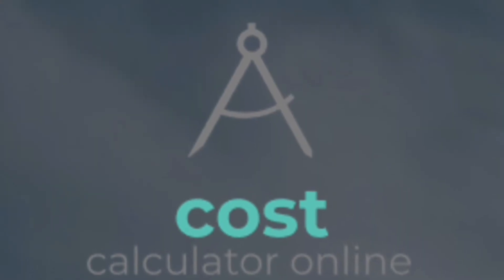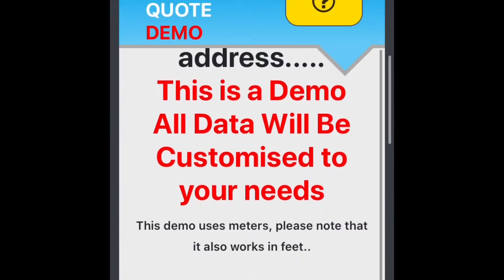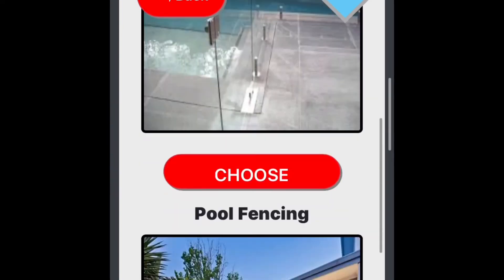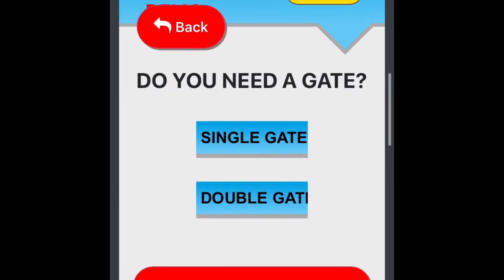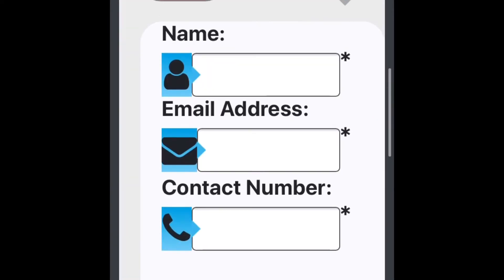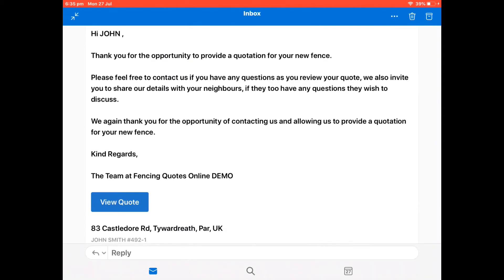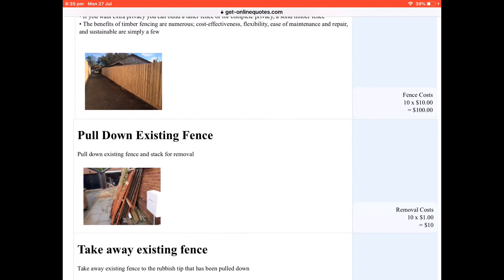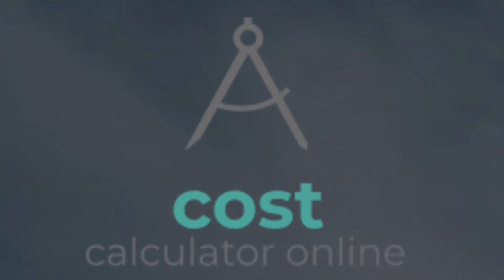Automatic Fencing Quote Tool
LET YOUR CUSTOMERS QUOTE
Never miss another fencing quote again! Let your customers complete their quotes, let them compare the differences between all of your fences you build and the different pricing
DONE FOR YOU FOLLOW UP
Add on follow ups, let your customers do their own quotes, and then our system will automatically follow up your clients, by Email and SMS, increasing the chance of you getting that job by up to 200%
WE CAN EVEN CALL YOUR CUSTOMER ON YOUR BEHALF
Our system is so good, we can even call your customers, so they call you back wanting to proceed with your company over your competition, we all know customers who ring back generally proceed with your company